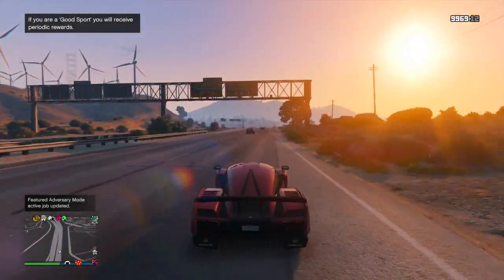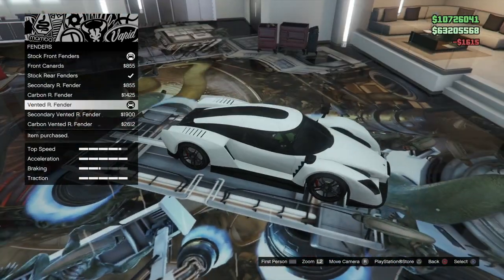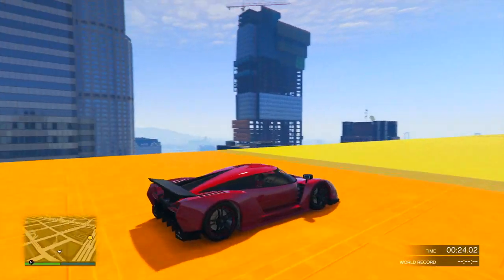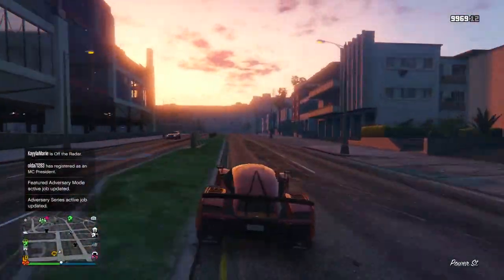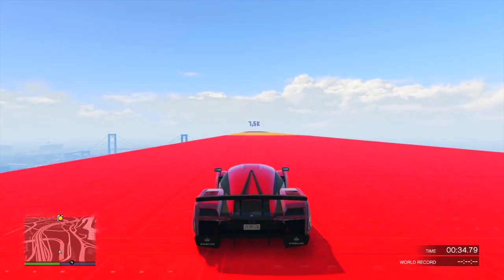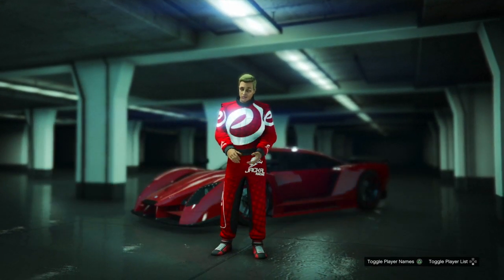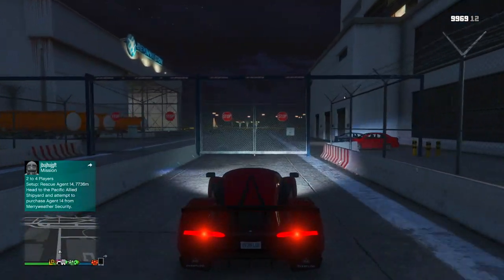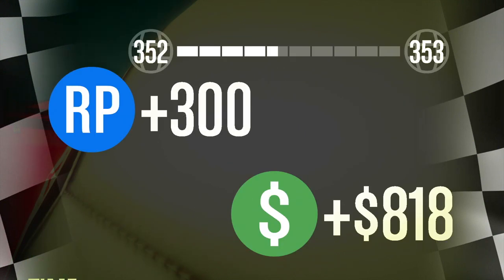GTA Online Festive Surprise 2017 DLC: Overflod Autarch Review - The BEST NEW Super Car In GTA 5?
playlist?list=PL4P1Iz2th7dUuZBXXYz8Wj5G4gQrM4bf1

Ross.